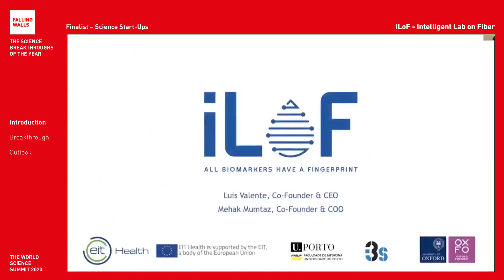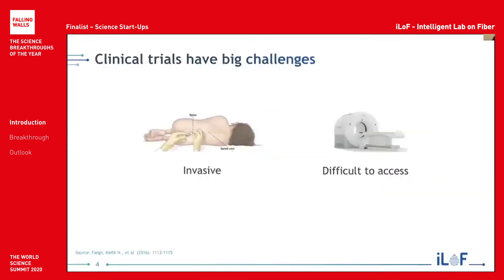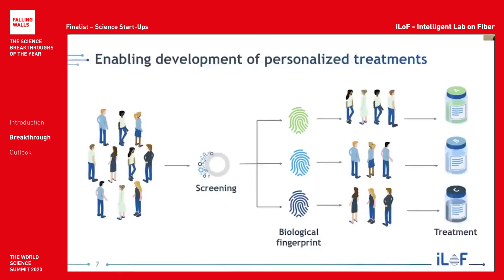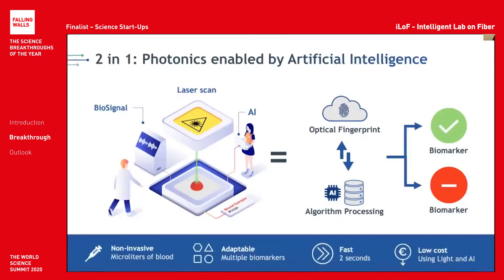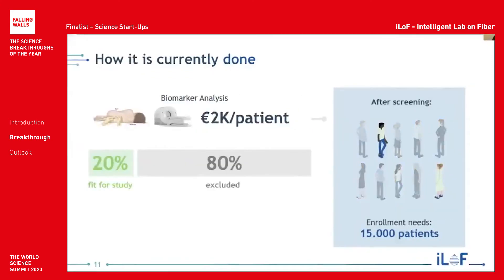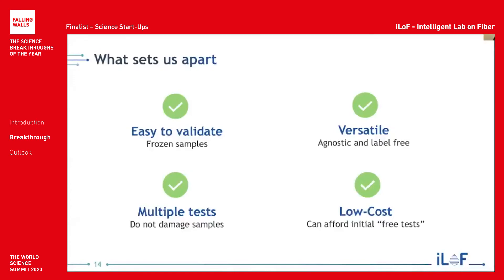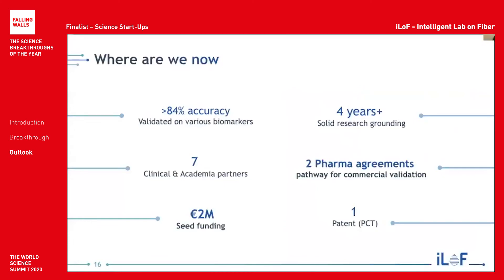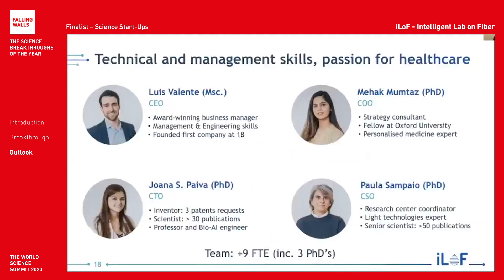Breaking the Wall of Inefficient Drug Discovery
iLoF - Intelligent Lab on Fiber is a Falling Walls Finalist at the Falling Walls and Berlin Science Week: World Science Summit 2020 (1 – 10 November).

Will they become the Breakthrough of their category Science Start-Ups? Register for free and don't miss the remote event